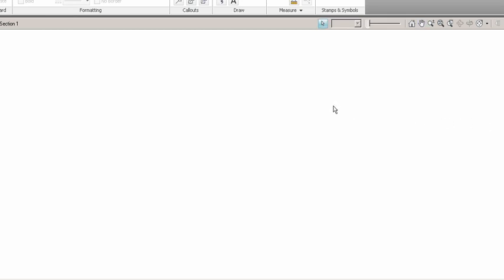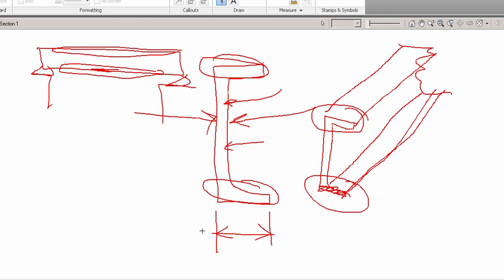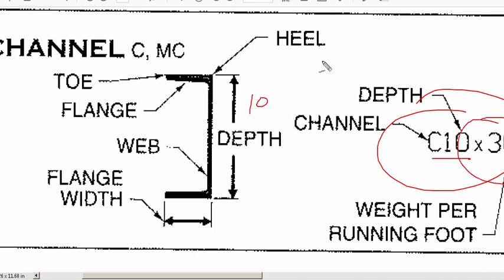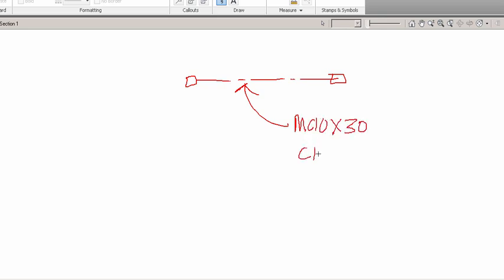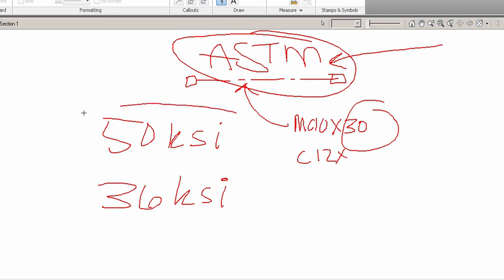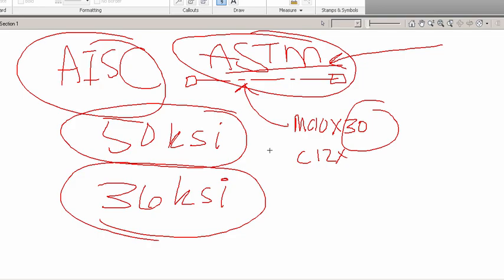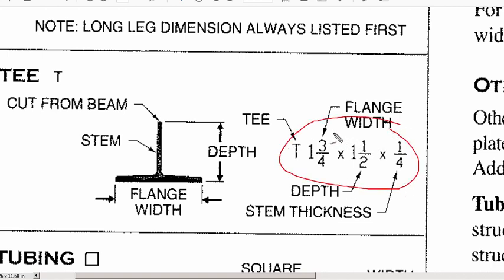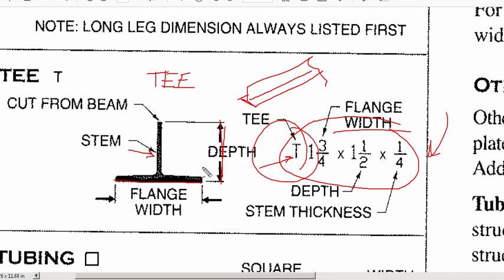L7_05 struct 2 cmc tees